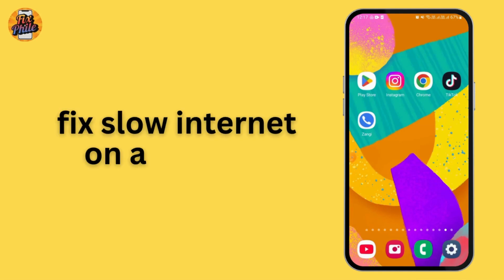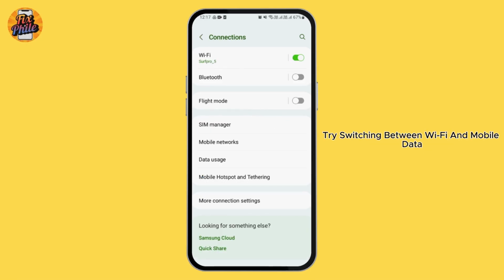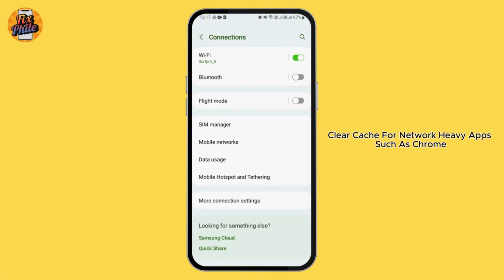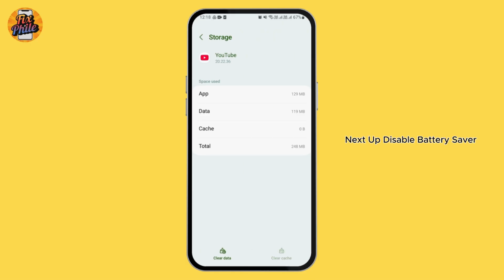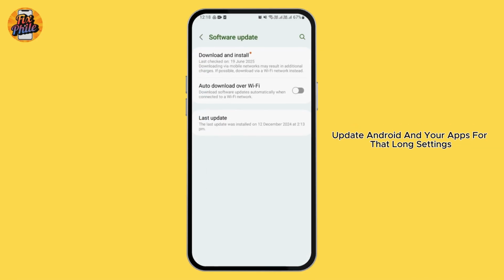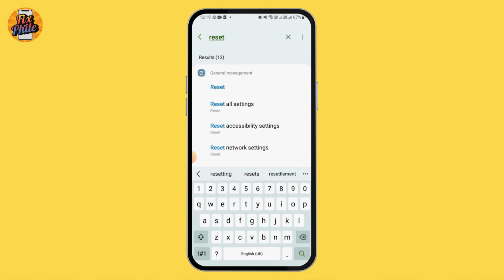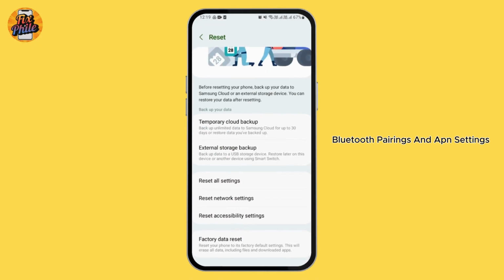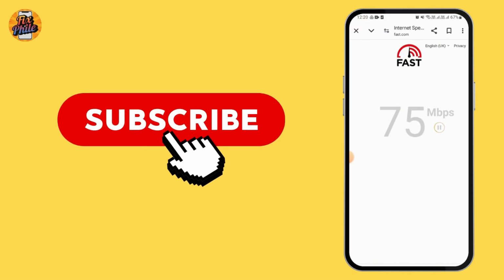How to Boost Slow Internet on Android Devices Fast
Is your Android phone running on painfully slow internet? Whether you're on Wi-Fi or mobile data, this 2025 tutorial gives you fast and effective fixes to speed up your connection instantly.

✅ In this video:

What causes slow internet on Android

How to boost Wi-Fi and mobile data speed

Final settings to optimize your connection

⏱️ Timestamps:
00:00 - intro:
00:30 - Fix slow Wi-Fi and data step-by-step

Speed up browsing, streaming, and downloads with these simple steps!